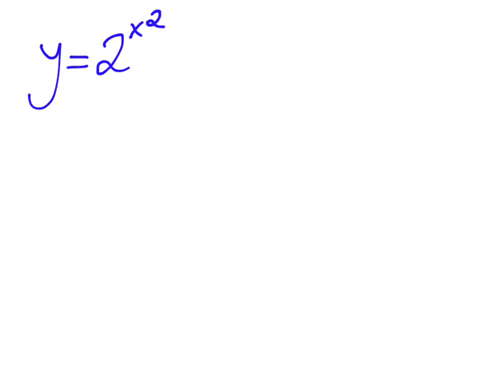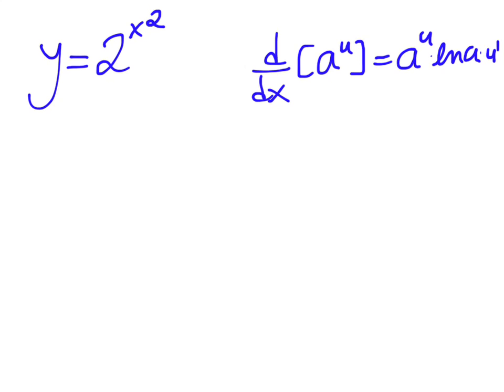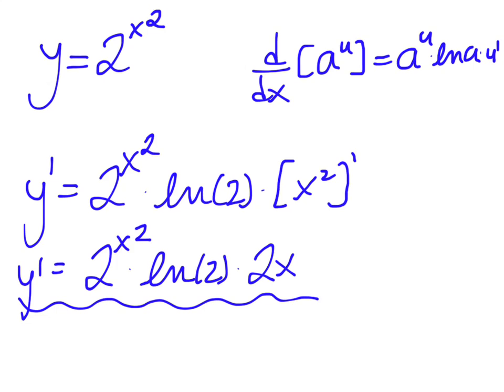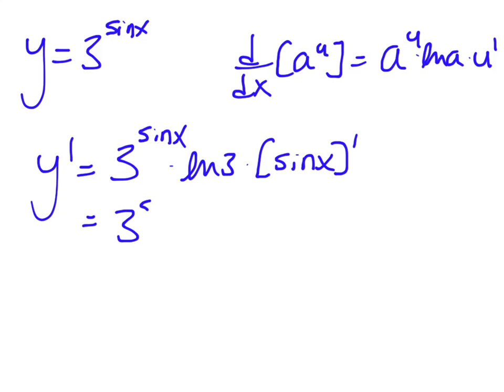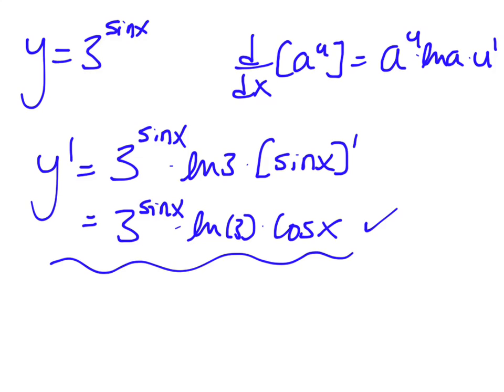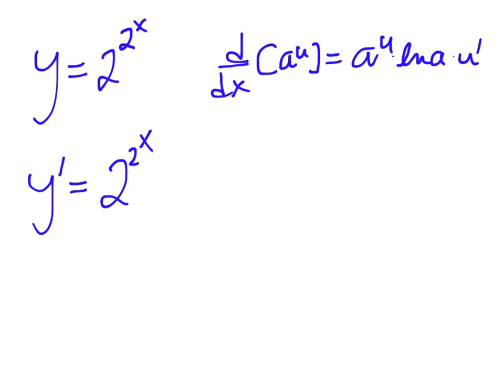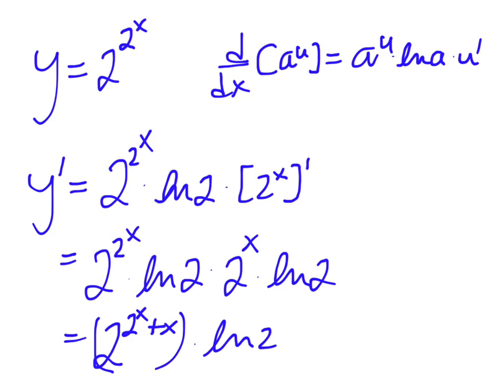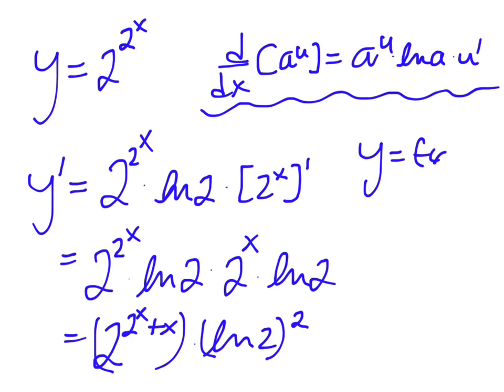Derivatives of Exponential Functions with Chain Rule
Finding the derivatives of exponential function in examples that involve the chain rule.